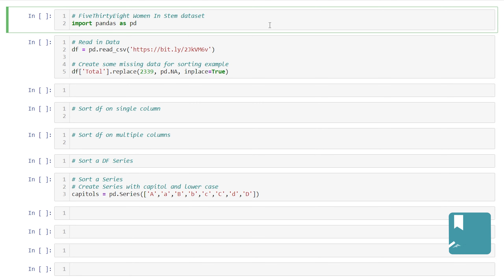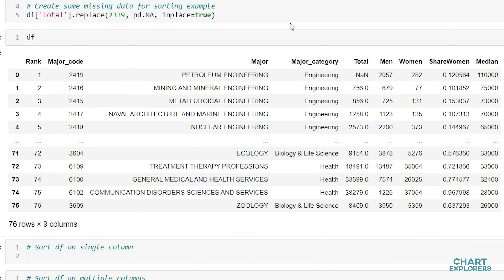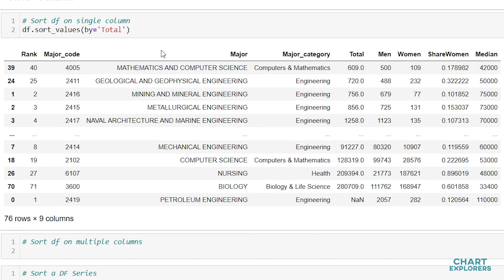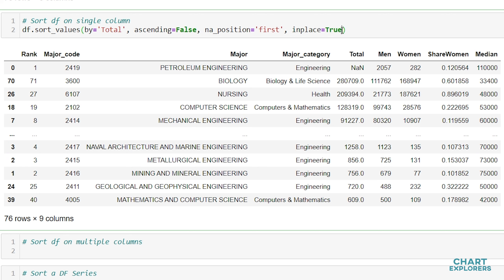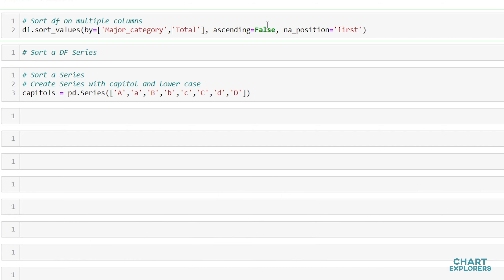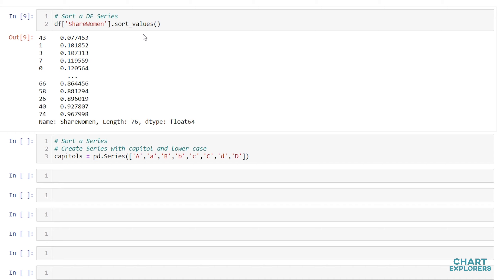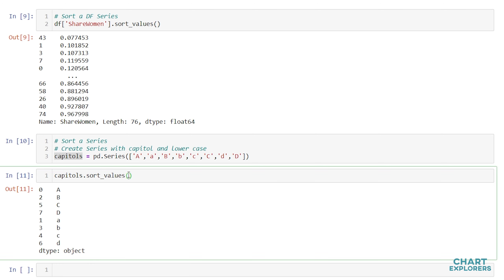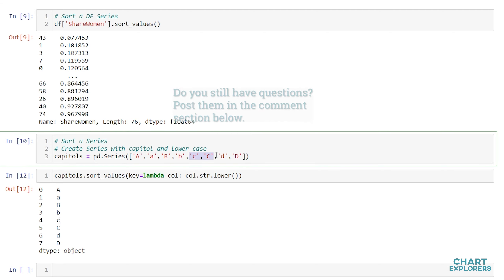How to Sort a DataFrame and Series in pandas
In this video we go over how to sort a pandas DataFrame based on a single column or multiple columns. We also discuss how to sort a single column of a DataFrame (not the entire DataFrame) and a Series that is not associated with a DataFrame. We also discuss how to sort ascending and descending and how to handle missing data when sorting.

Have you ever sorted strings and upper case values were sorted ahead of lower case values. We discuss how to fix this solution!

0:00 Intro
0:21 Data
0:58 Sort DF, single col
1:26 Ascending/Descending
1:46 na_position
2:21 Sort DF, multiple cols
3:12 Sort col
3:33 Independent Series